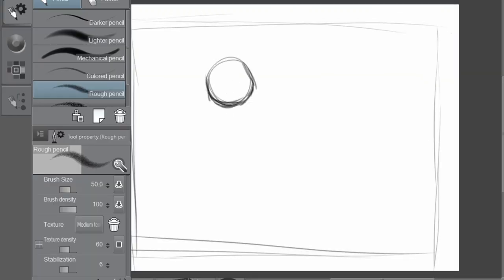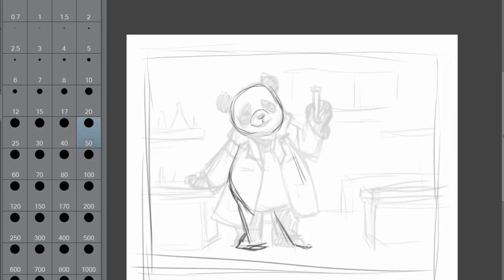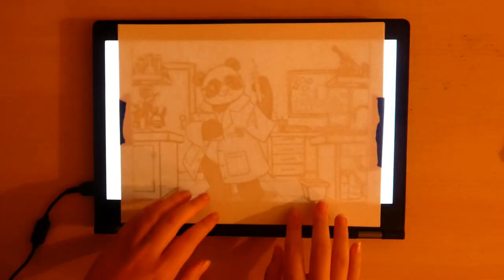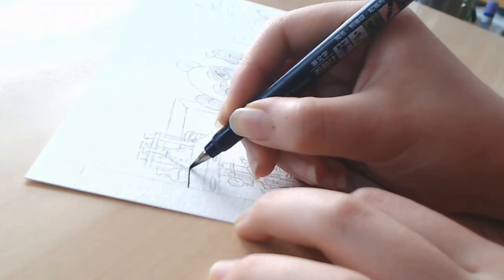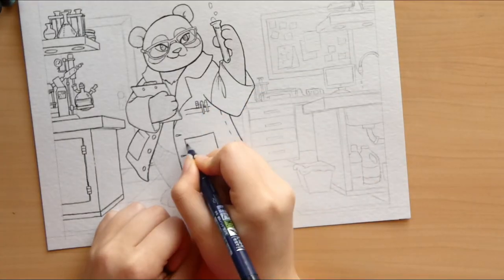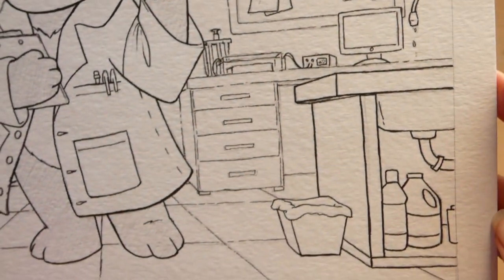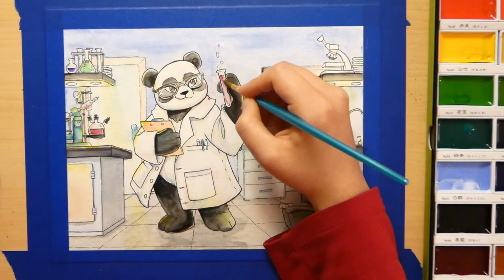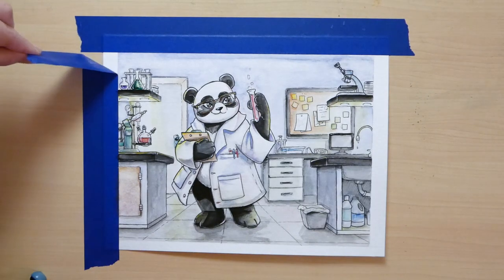Watercolor commission process | Panda Chemist | Art n’ Chat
Hello!  In today's video I show the process behind a commissioned watercolor painting I did a few months ago, featuring a Panda as a Chemist!  From digital sketching in Clip Studio to traditional painting with Kuretake watercolors, chill with me as I chat about my thought process, the struggles, and artistic decisions that went into an illustration I never would’ve thought to draw on my own.  I also show how I turned my laptop into a lightbox and the tribulations that went with it… oh dear.

Strathmore watercolor paper
Tombow calligraphy pen
Kuretake Gansai Tambi watercolor 36pc set

Chapters
00:00 – Intro
00:16 – Digital sketch
02:32 – Printing + tracing the sketch
02:51 – Hit song “Masking Tape” out now
03:07 – Turning my laptop into a lightbox
04:37 – Linework (music break)
05:26 – Linework (narrated)
07:14 – Painting (music break)
08:14 – Painting (narrated)
09:37 – Final thoughts + what my client said
10:34 – Outro + how I packaged the painting

Music cred

‘Imagine’, ‘Cloud’, and ‘Waiting’
By lukrembo